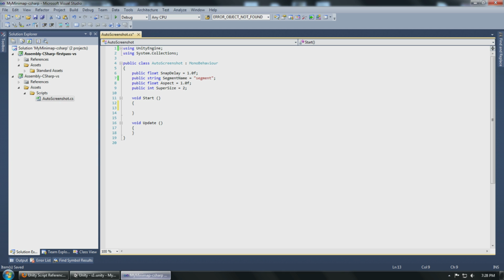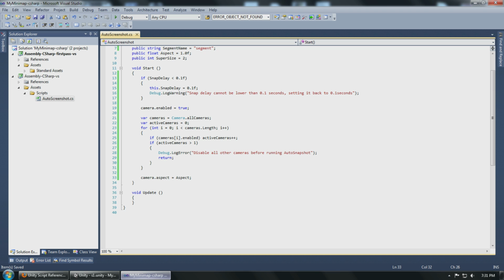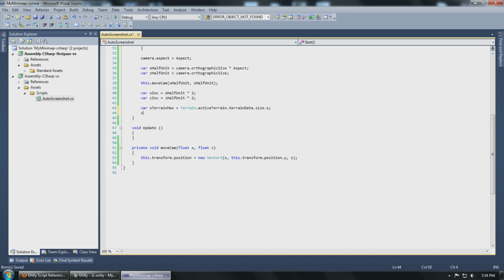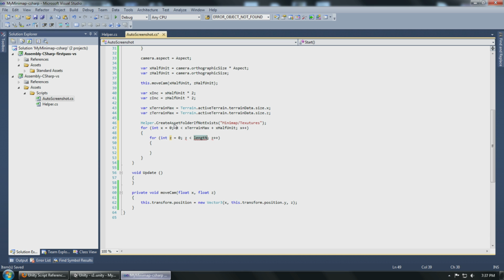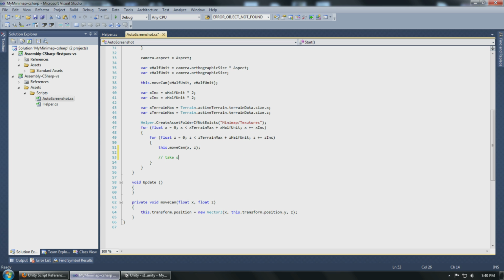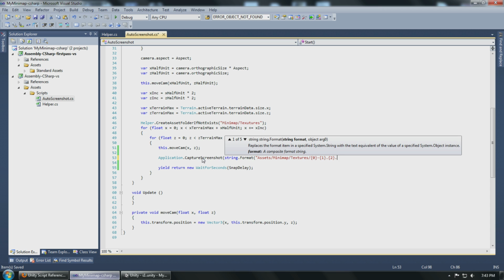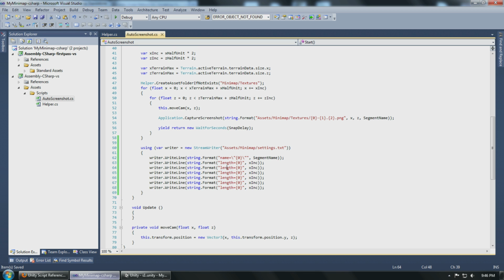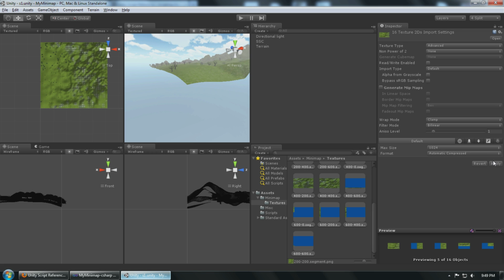Advanced Minimap in Unity3D - Part 3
In this video we will be finishing up the AutoScreenshot class and will be preparing the textures for the next video.